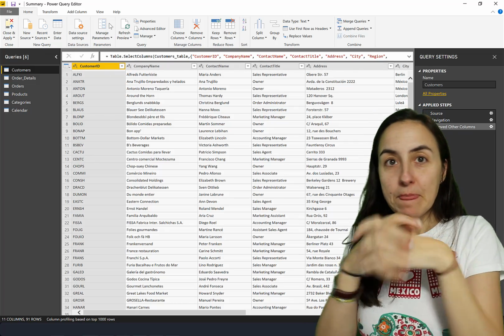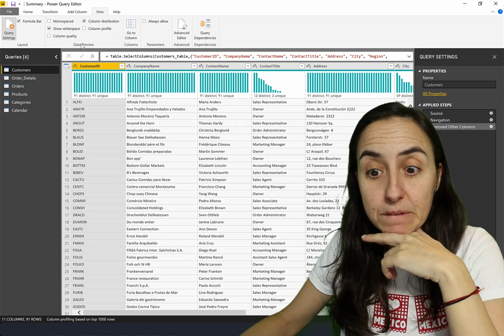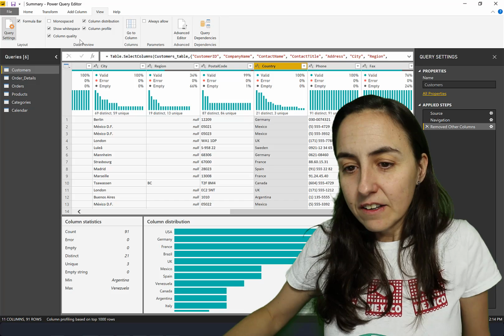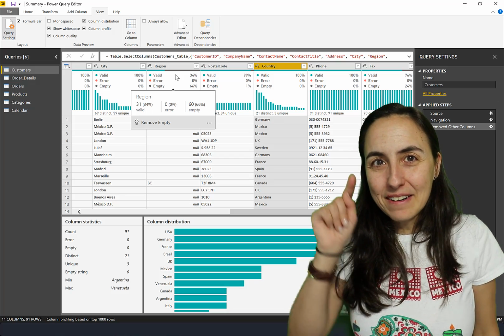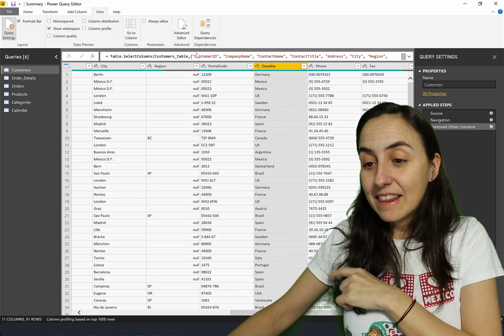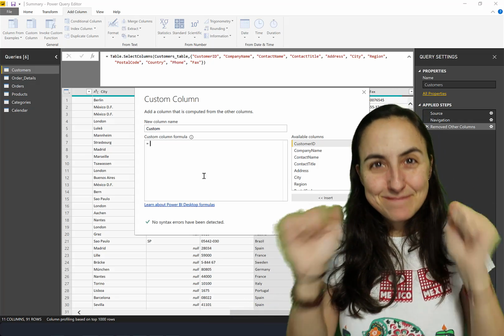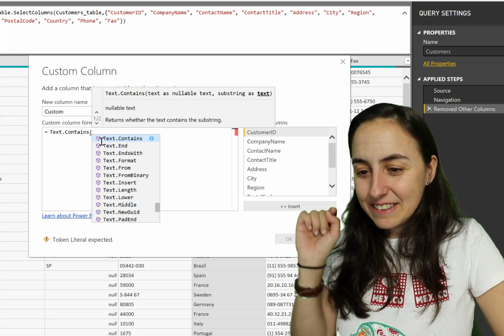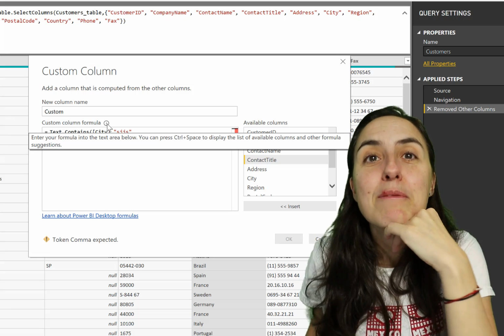M Intellisense, data profiler, fuzzy matching - Power BI Desktop update April 2019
It is power week, meaning there is a new Power BI Desktop Update (April 2019) and I am going to review the new features available for Power Query, and my third favorite: Intellisense.